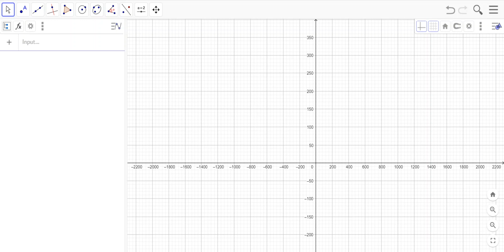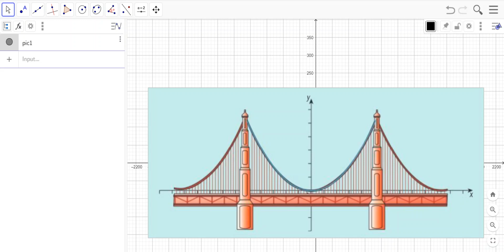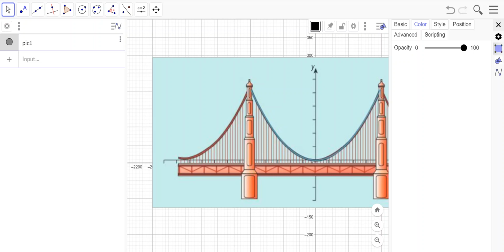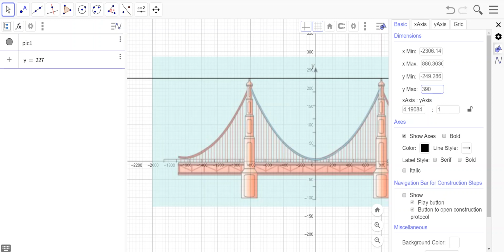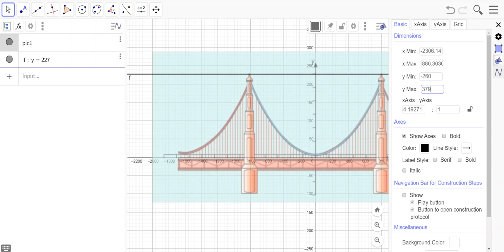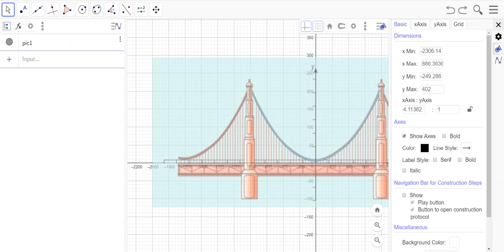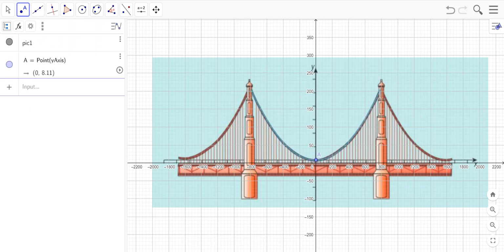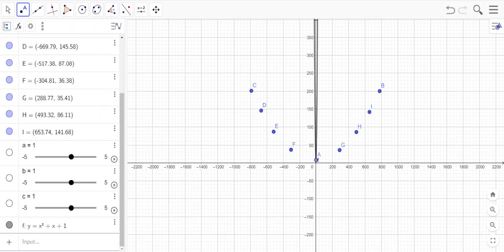M4 Using Geogebra to model the golden gate bridge